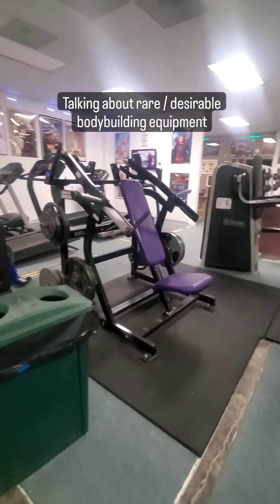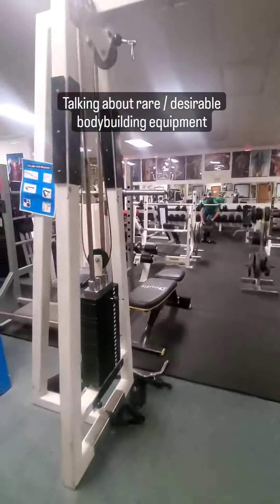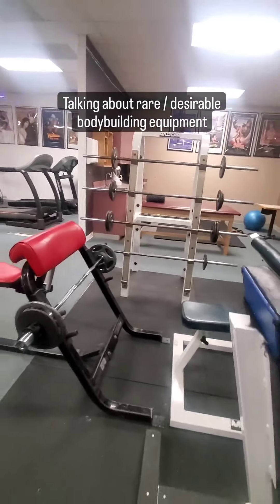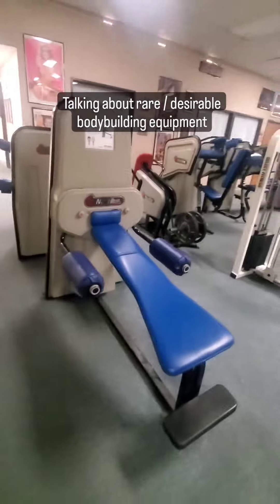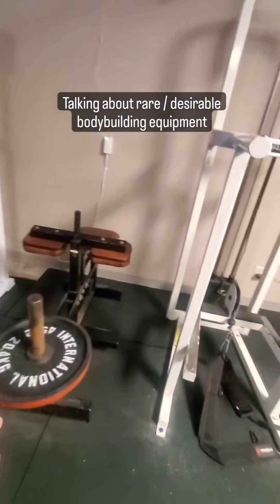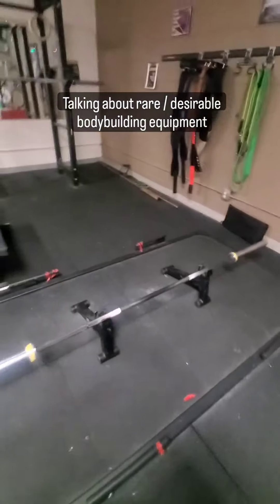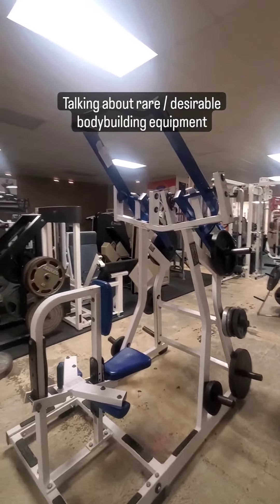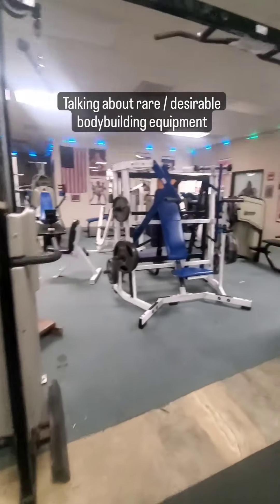Rare and Desirable Bodybuilding Equipment at Power Palace Gym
Here are some of the rare / desirable pieces of equipment we offer at Power Palace Gym in Newberg, Oregon. These machines are from brands like Hammer Strength, Nautilus Next Generation, Maxicam, Rogue Fitness, Sorinex and more. Featured in this video is the Hammer Strength Front Military Press machine, Hammer Strength Wide Chest machine, Hammer Strength Iso Lateral Pulldown machine, In-Shape 4-way Neck machine, Nautilus ST2 Belt Driven Crossover, Nautilus Next Generation Double Chest, Nautilus Next Generation 10 Degree Chest, Nautilus Next Gen Super Pullover Machine, Rogue power barbells and more.

You can find us at 120 N Everest Road STE C Newberg, Oregon in the shopping plaza across the road from Abby's Pizza.

for more information about Power Palace Gym in Newberg, Oregon USA